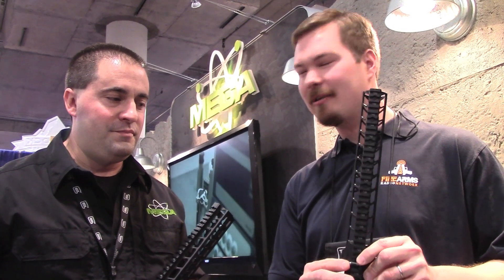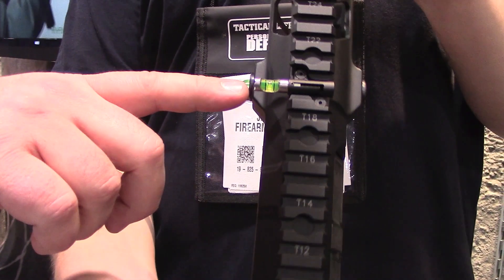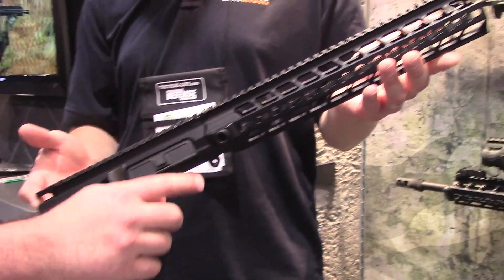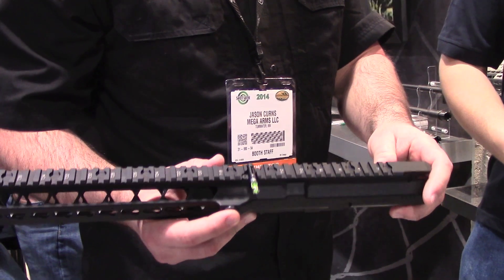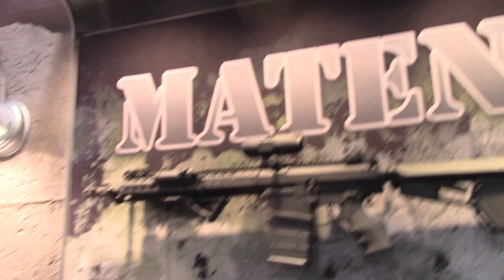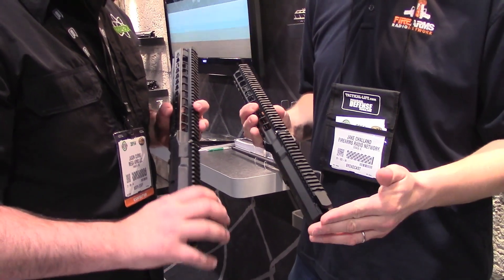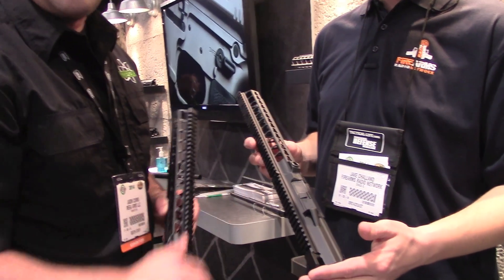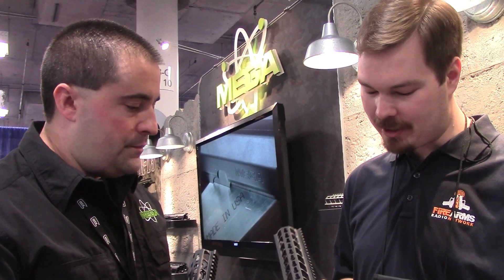MegaArms NEW Megalithic Upper Receiver AR-15 and .308 - SHOT Show 2014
We stop by the Mega Arms SHOT Show booth for the premier of the new Mega Arms Megalithic upper receiver. Jason Curns shares with us some of the features that make the Megalithic stand out from the competition. Including the new patent pending ILS (integrated leveling system). Which serves several functions such as enhancing training and aiding with the mounting of optics. The Megalithic is available in both AR-15 and Maten variants.  and follow them on Facebook